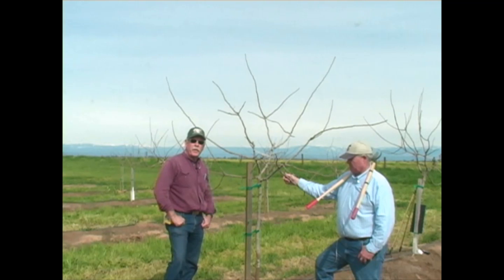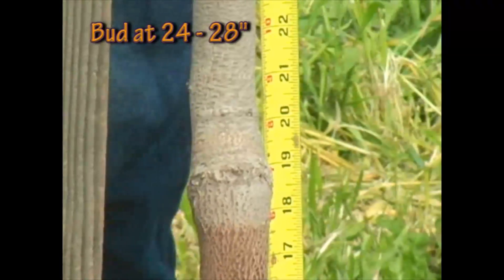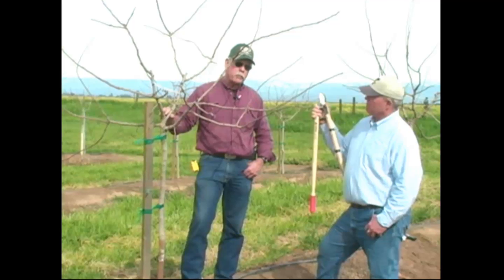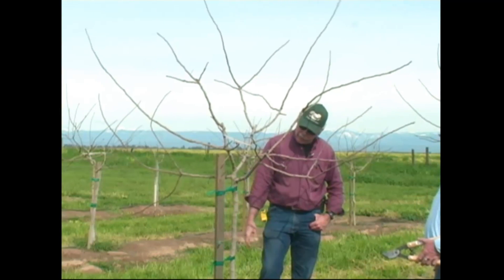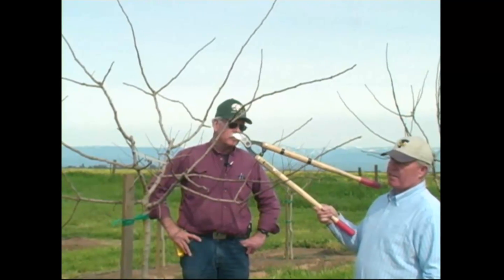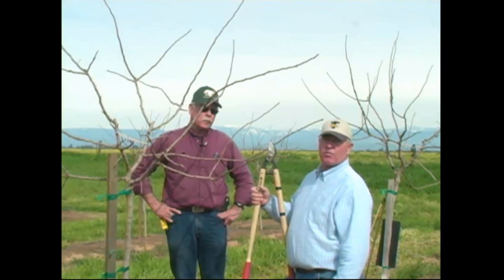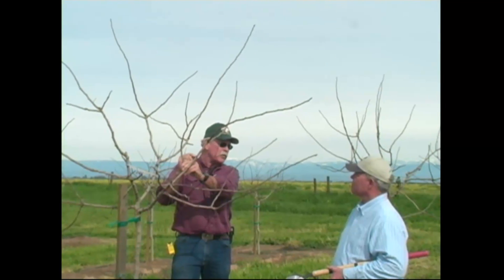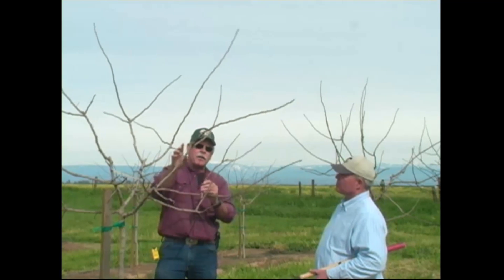Pistachio Pruning & Training - Years 1 & 2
UC Farm Advisor Bob Beede & Ranch Manager Chris Wiley demonstrate the
first steps in the pruning of a young pistachio tree